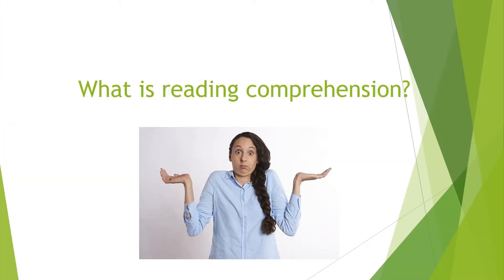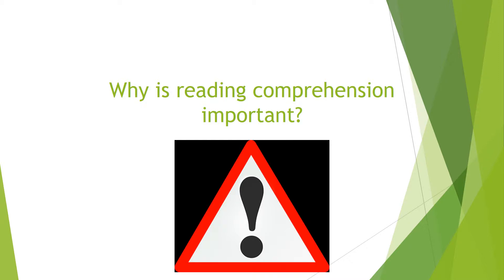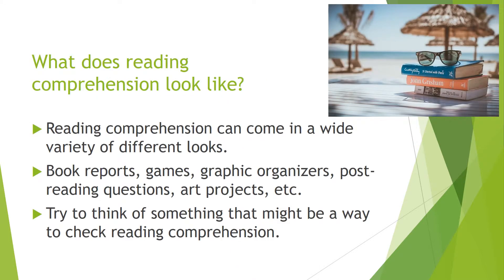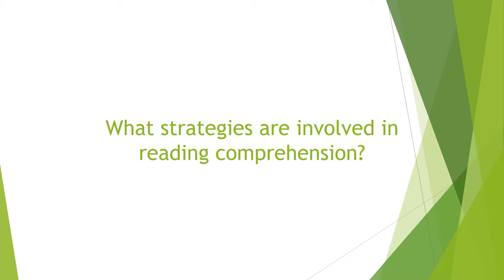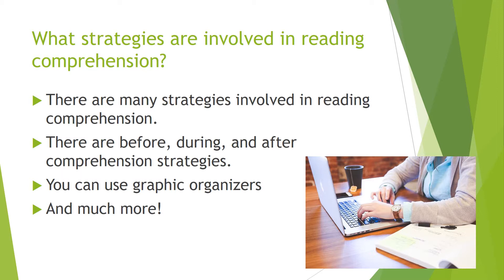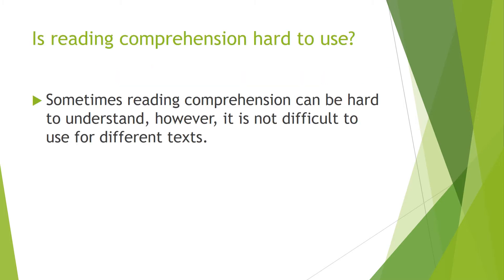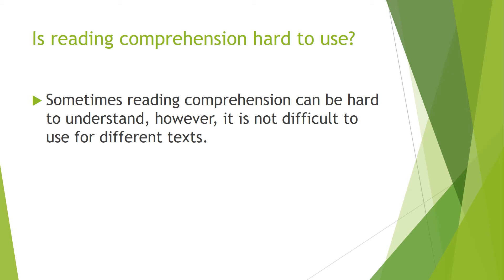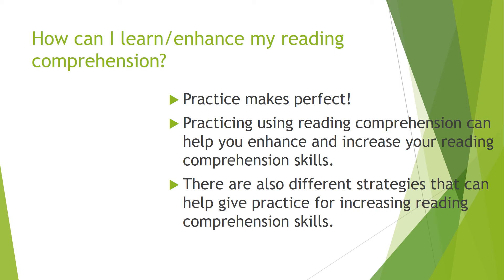SED 366 CAP with recording Burns VIDEO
Content Acquisition Podcast for college class.